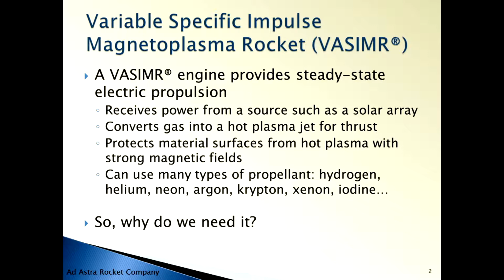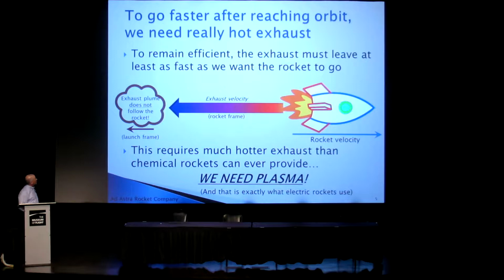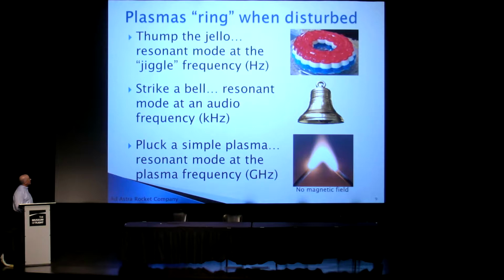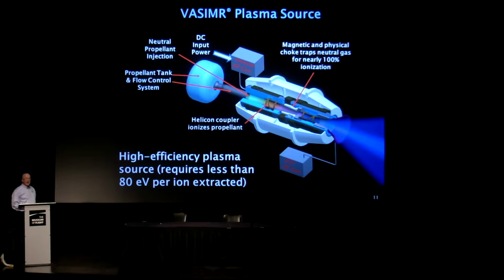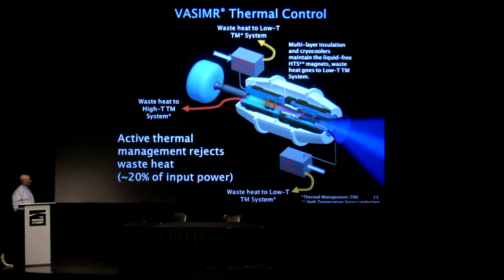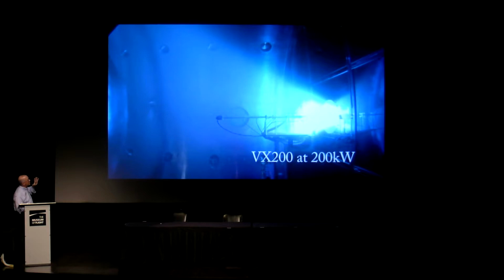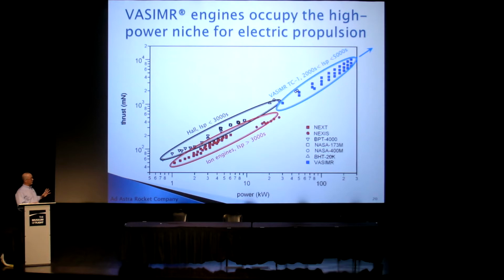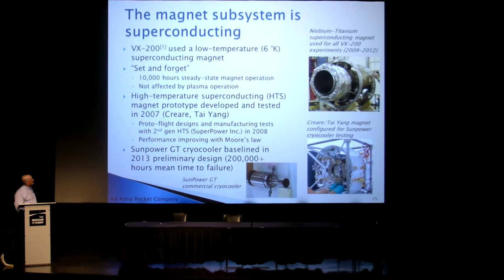Delta V Spacefest: Mark Carter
Mark Carter, Director of Technology at Ad Astra, discusses the basic plasma science that forms the foundation for VASIMR® propulsion, including why we need plasma and how VASIMR® technologies make, control, and accelerate plasma to enable advanced space exploration. Part of Day Two of Delta V Spacefest at the Museum of Flight.

Presented on Nov. 21, 2014

The views and opinions expressed in this video are those of the presenters and do not necessarily reflect the views and opinions held by the Museum of Flight. The Museum of Flight oversees and hosts guest presentations but should not be held accountable for the information or content that may be found therein.

This video contains materials presented by guest speakers at the Museum of Flight. Presenters have signed agreements indicating they own the copyright or have permissions for the use of this content, and grant the Museum of Flight permission to disseminate this video for educational use.
Included within this video may be copyrighted material(s), the use of which has not always been specifically authorized by its owner. The Museum of Flight is making such material available as part of our efforts to advance understanding of matters significant to aviation and aerospace education. In accordance with Title 17 U.S.C. Section 107, this video is distributed without profit to those who have expressed a prior interest in receiving the included information for research and educational purposes.